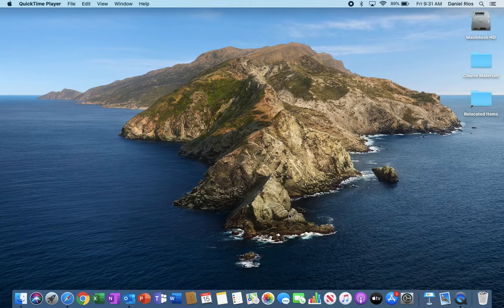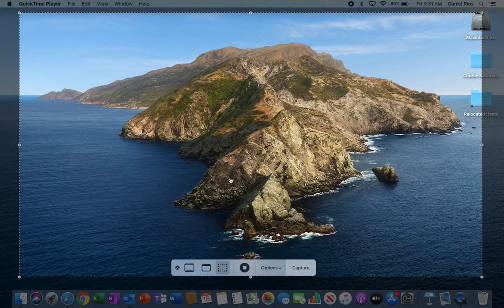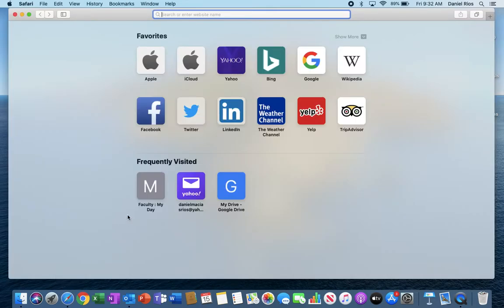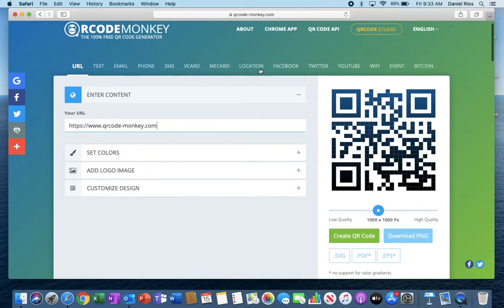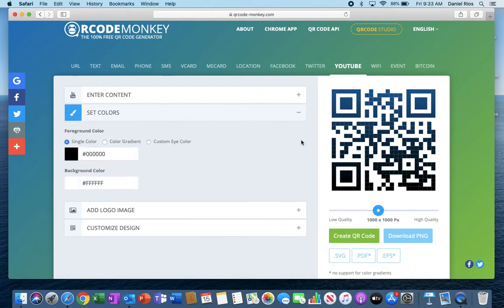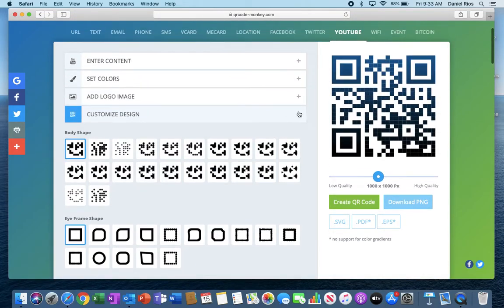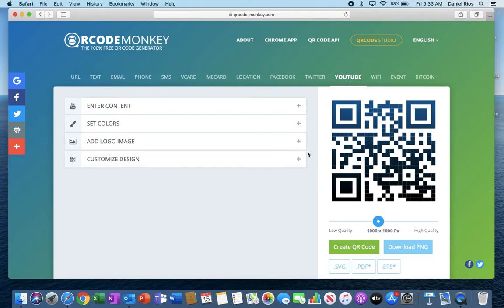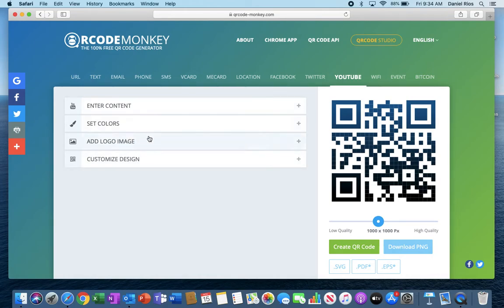How to Screen Flow and Create QR Code